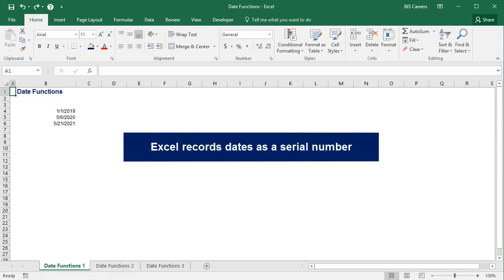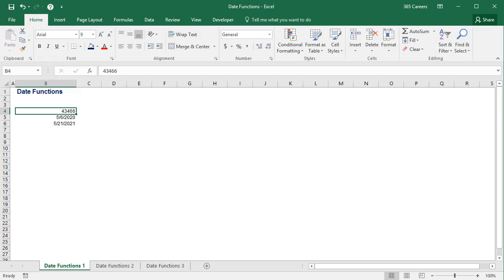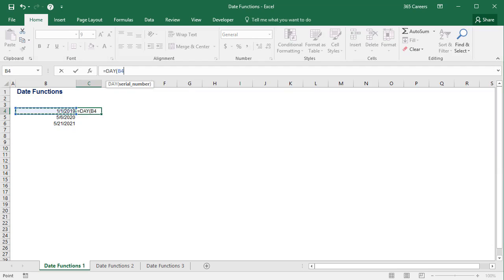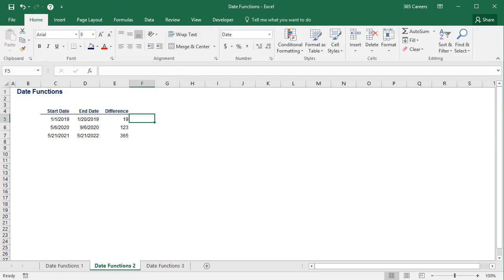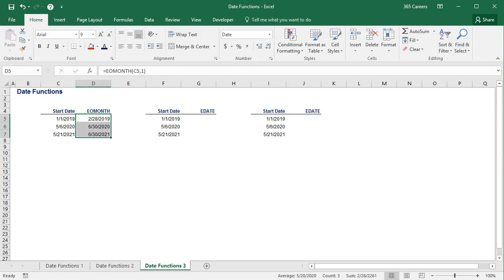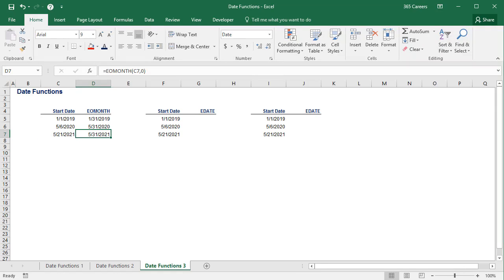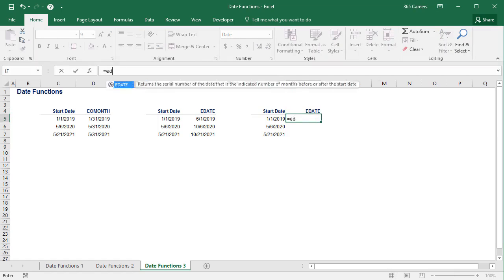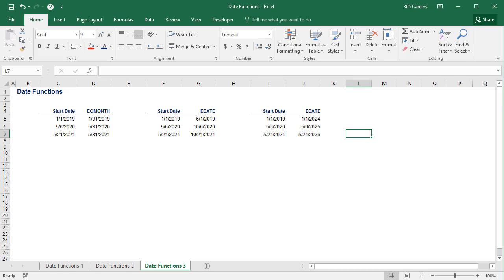Date functions in Microsoft Excel | Complex Excel Functions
Date functions in Microsoft Excel | Complex Excel Functions | Advanced Microsoft Excel Course Free